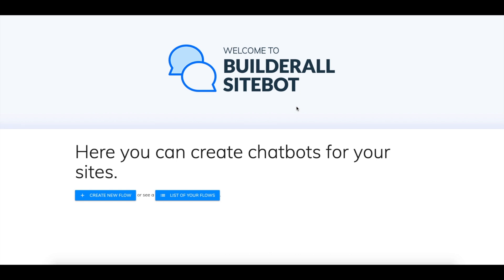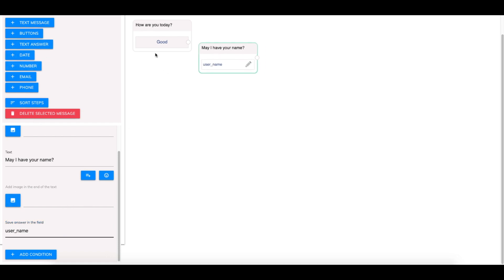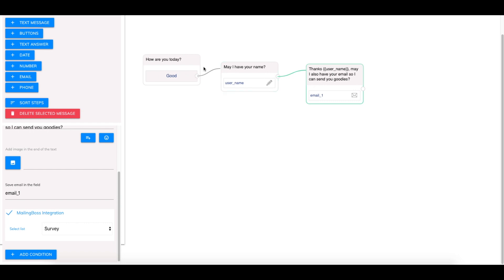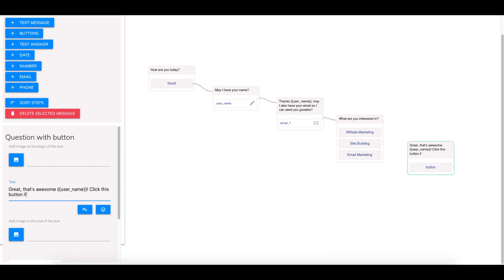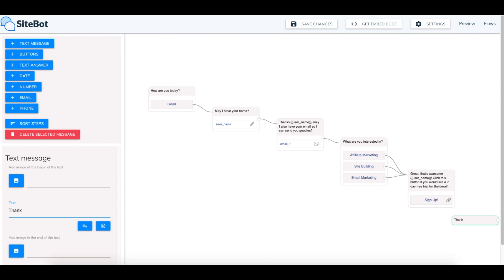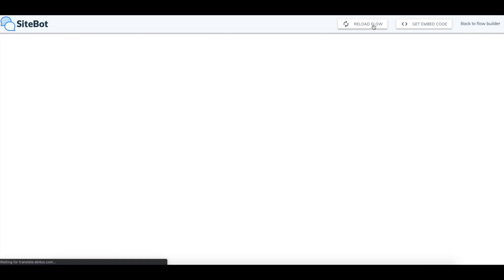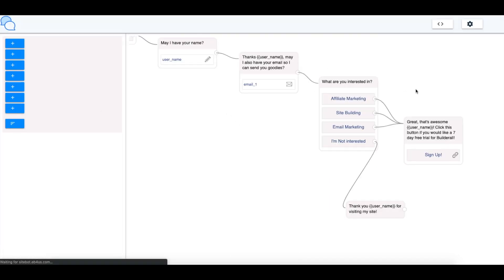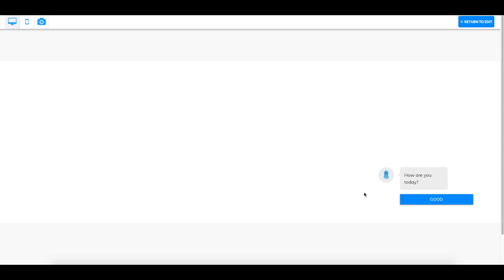Sitebot - General Overview